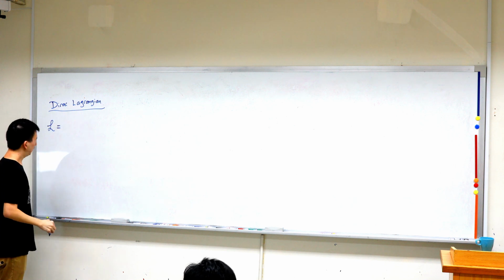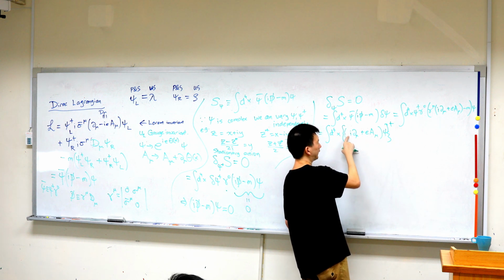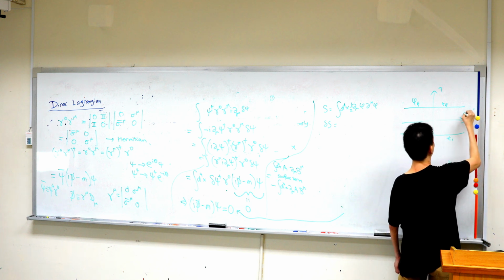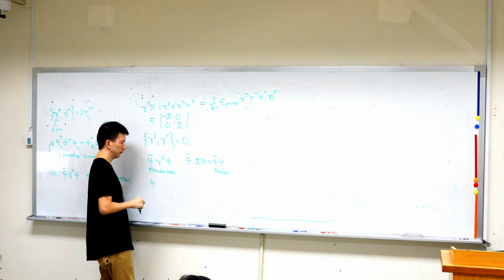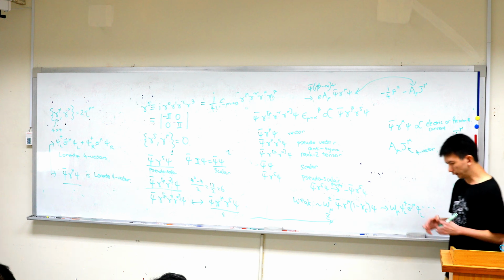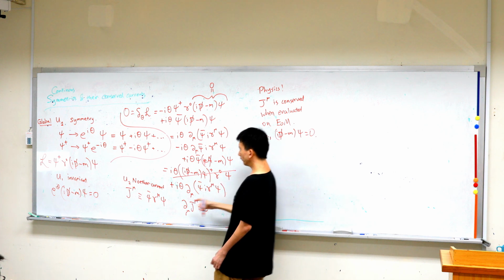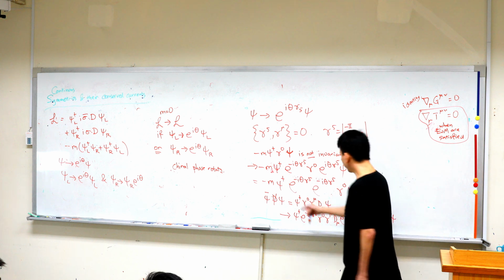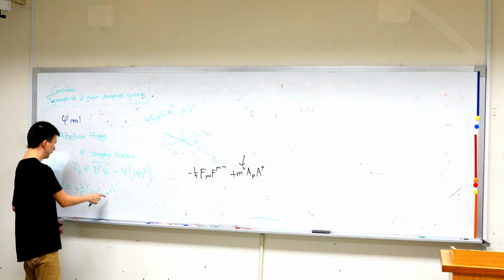Quantum Field Theory Lecture 17 -- Dirac Lagrangian, U(1) Symmetry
Quantum Field Theory @ National Central University

Note: The closed captions are generated automatically, and may not accurately reflect what I actually said.